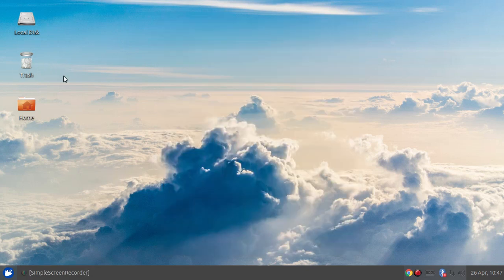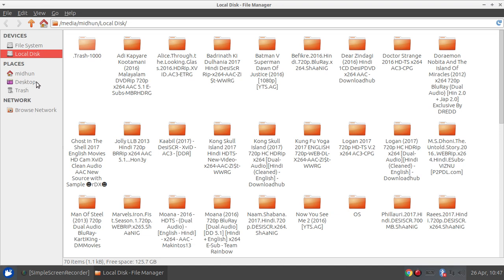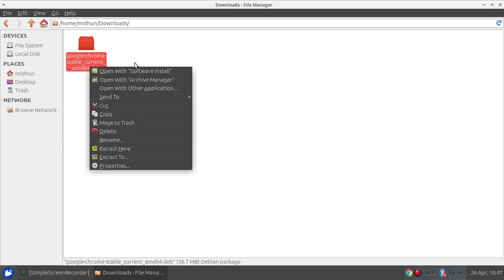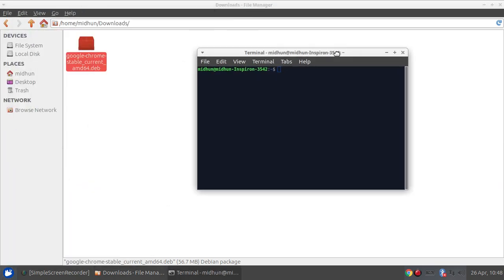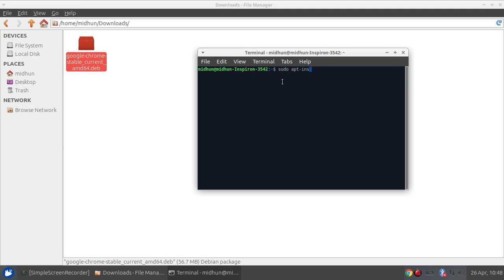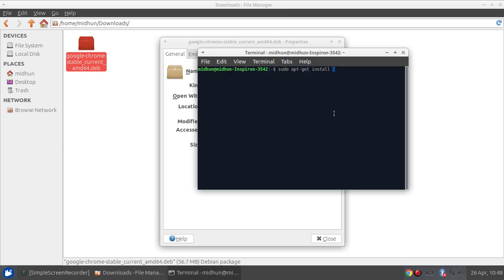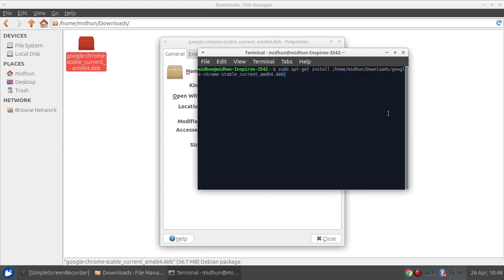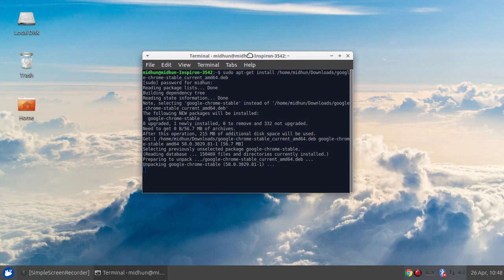Install Google Chrome on Any Ubuntu (Debian) | Talkin' Tech Stuff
Install Linux apps that is not available for install

Tutorial and Downloads here :
[Visit by Desktop for better site experience]